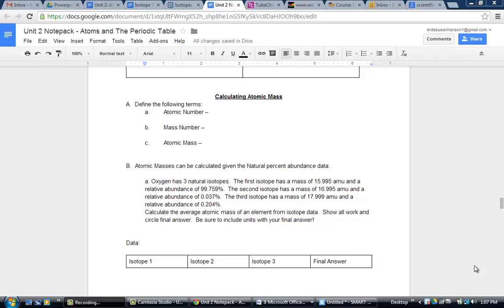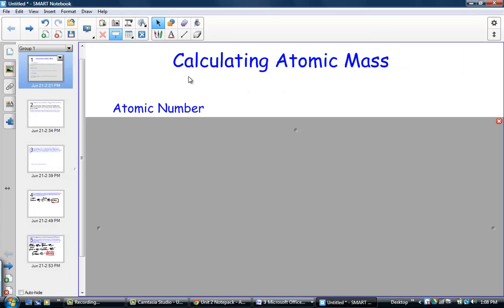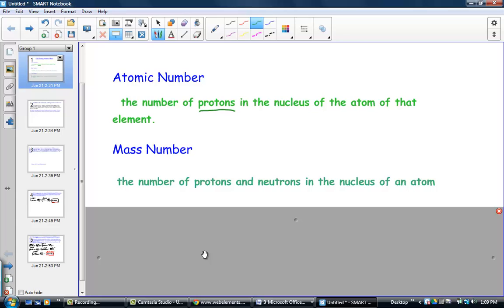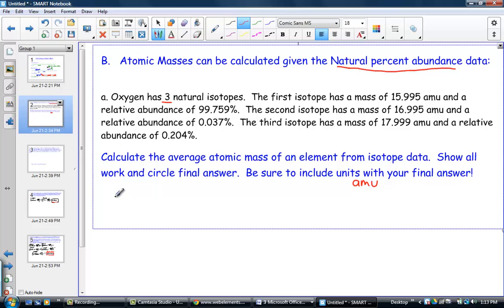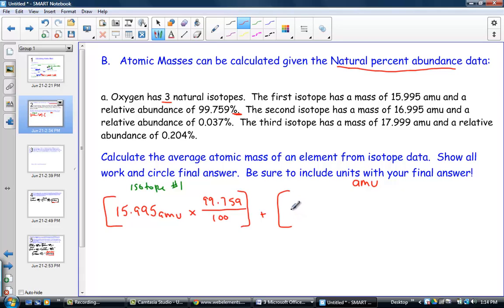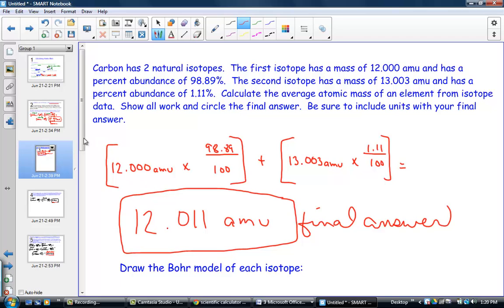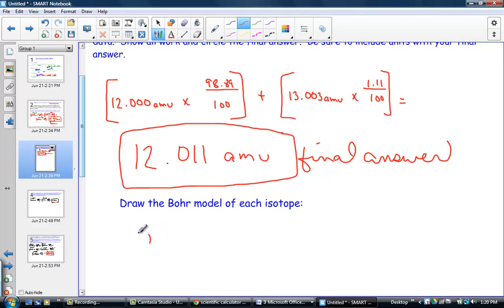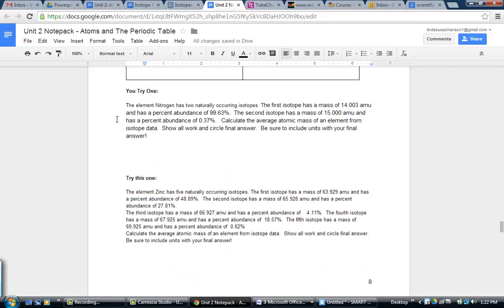Calculating Atomic Mass from Percent Abundance Data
Calculate the average mass of an element given their natural abundance data